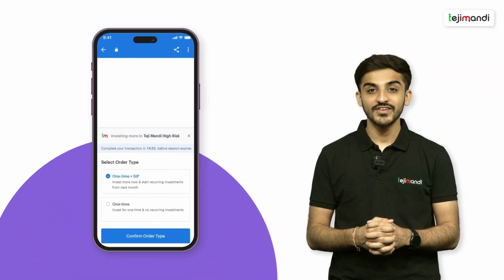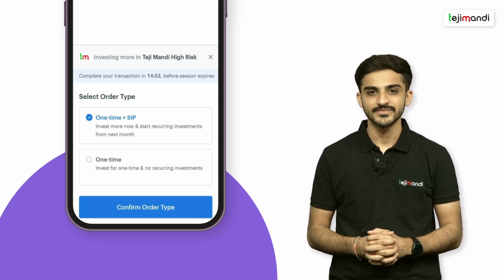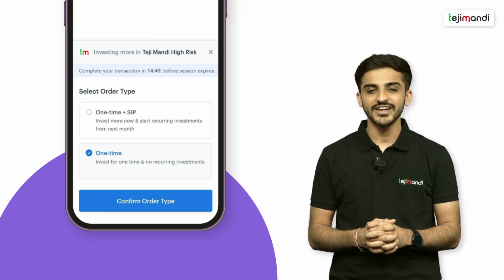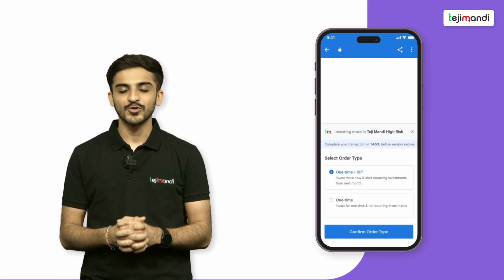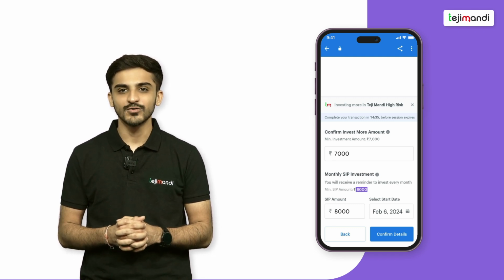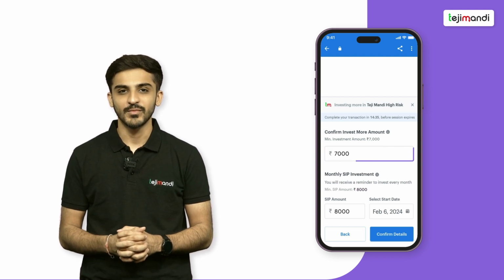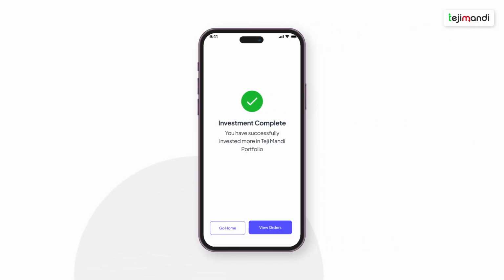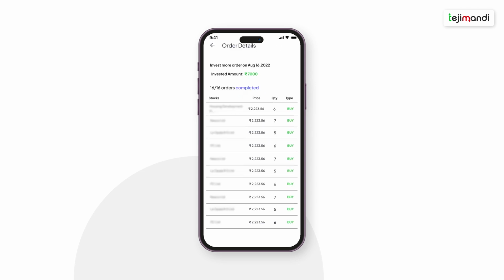How to Top-up Your Investments with Teji Mandi App | Supported Broker | App Guide Video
Are you looking to add more funds to your Teji Mandi portfolio? In this video, we will walk you through the 'Invest More' option on the Teji Mandi app, showing you how you to effortlessly top up your investments and maximise your portfolio returns.

To top up your investments, Teji Mandi offers two order types:

a. One time + SIP

With this option, you can invest a desired amount and initiate a recurring SIP starting from the following month.

b. One time

This is akin to a lump-sum investment where you invest once, without any subsequent recurring investments.

What is Teji Mandi?
Teji Mandi, designed for long-term investors, is a SEBI-registered research analyst company and a subsidiary of Motilal Oswal Financial Services. We offer ready-made, actively managed portfolios comprising 15-20 high-performing equity stocks, accessible through your existing Demat account. With timely rebalance updates, we help investors adjust their portfolios based on market conditions, quality stock selection, and disciplined selling strategies.

Supported Brokers:
Zerodha
Upstox
Groww
Angel Broking
ICICI Direct
HDFC Securities

We offer two portfolios based on risk profiles - Flagship and Multiplier.

Flagship Portfolio - This portfolio blends short-term tactical investments with established performers, ideal for low-risk investors.

Multiplier Portfolio - Focused on fundamentally strong small and mid-cap stocks with growth potential, offering significant wealth creation opportunities over the long term. While riskier due to lower market capitalisation, these stocks are potential multibaggers.

Ready to start your investment journey with Teji Mandi? Fill out our interest form, and our team will contact you

Have Questions? We’ve Got Answers!